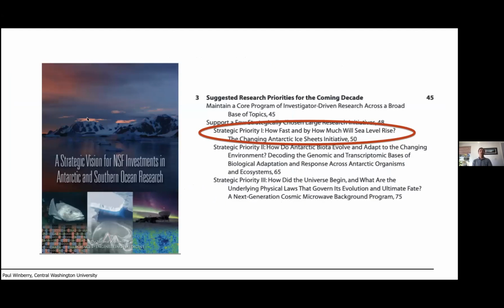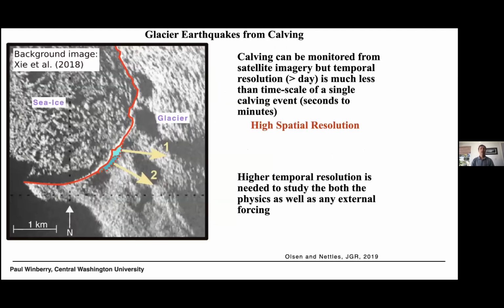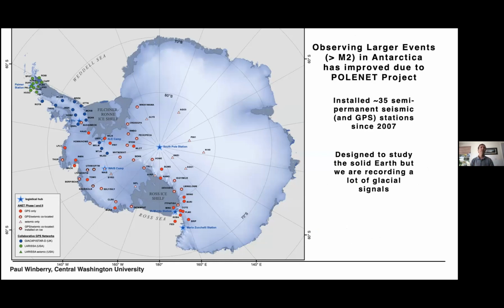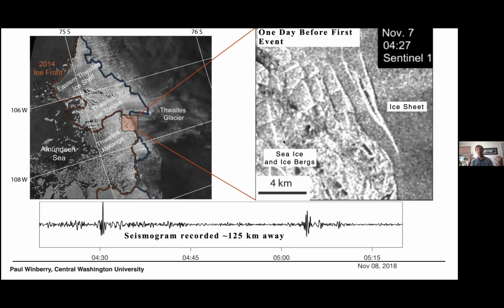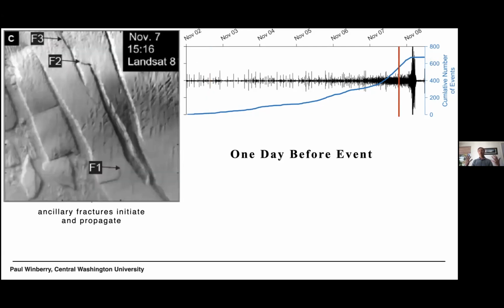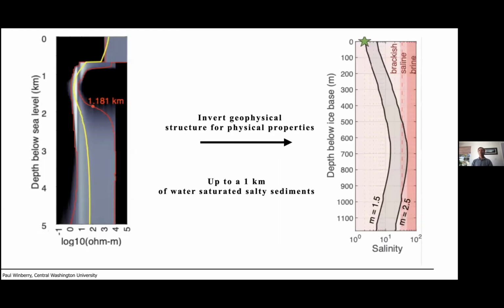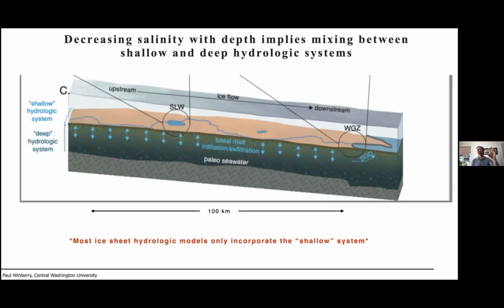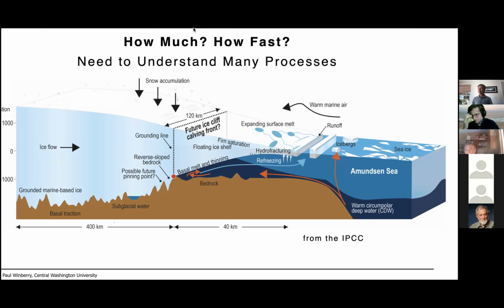Sea Level Rise Seminar, 2022-10-18: Paul Winberry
Sea Level Rise Seminar, 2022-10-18:
Speaker: Paul Winberry (Central Washington University)

Title:  Thwaites Eastern Ice Shelf: Ongoing Changes, Potential for Breakup, and Implications

Abstract: Evolution of the Antarctic ice sheet is significantly influenced by processes occurring at both its margins, where it meets the ocean, and the subglacial environment. However, our understanding of processes and conditions at each of these locations remains incomplete, due in part to the significant challenge of observing each of these locations. In this presentation, I will highlight two recent studies that illustrate how geophysics can be used to illuminate processes occurring in each these environments. First, we will show an example of Antarctic iceberg calving generating seismic waves observable at great distances (up to 1000 km). These waves can then be used to study the calving processes. Second, will report on a recent study revealing a dynamic groundwater system beneath an Antarctic ice stream and its potential impact on glacier sliding. Each of these examples highlight how geophysics is enabling the glaciological community to better understand Antarctica’s ice sheets.